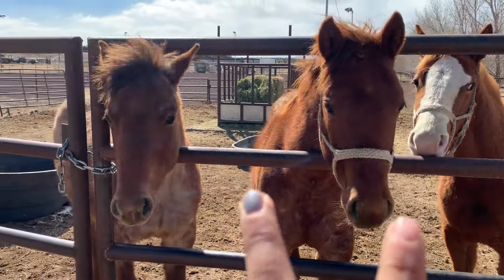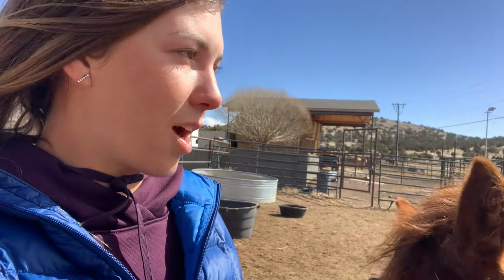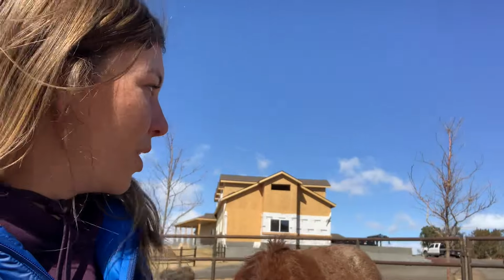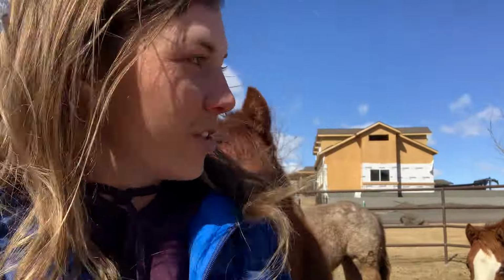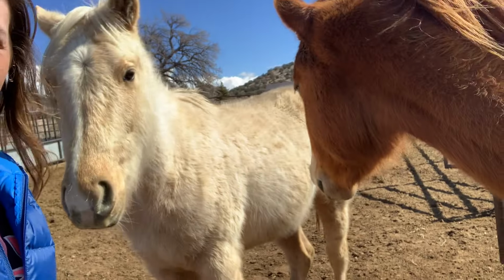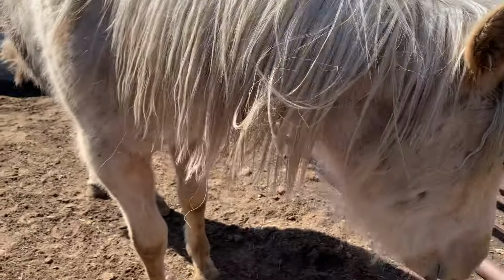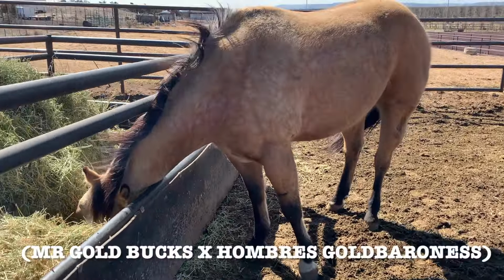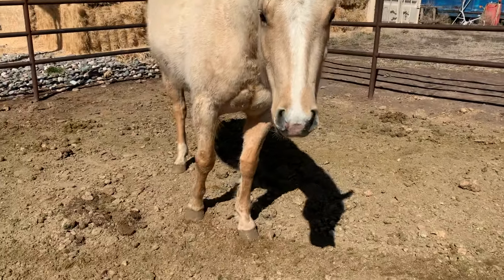PICKED UP NEW HORSES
Meet some new horses :) I take two back home with me to start roping training!